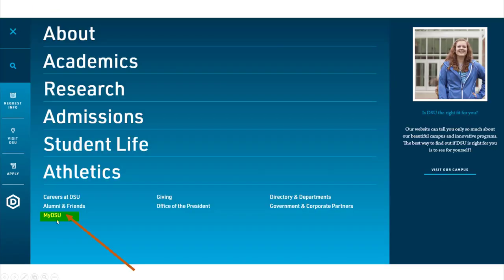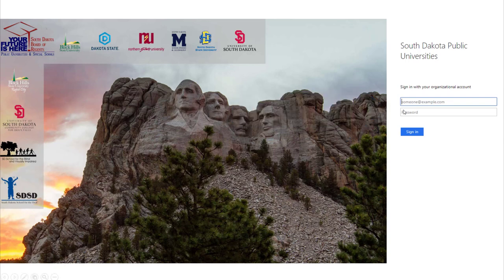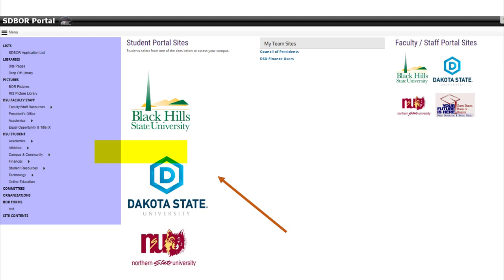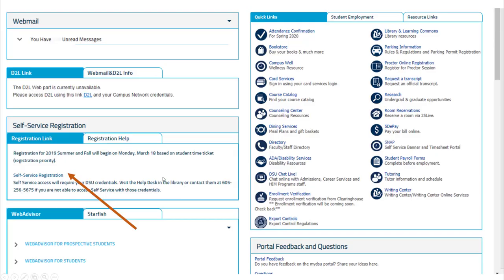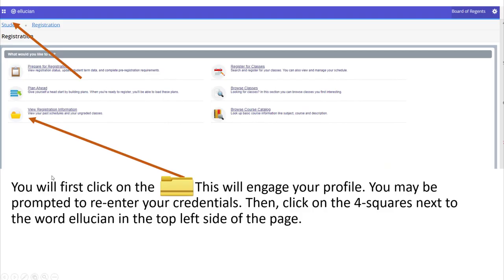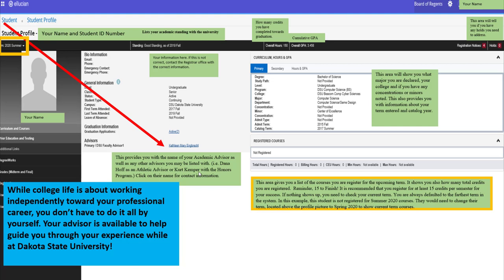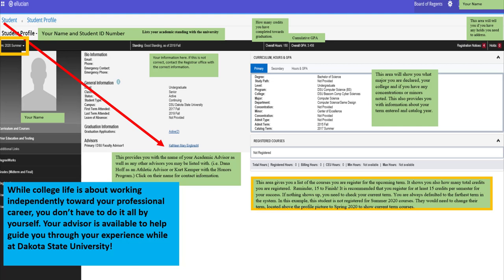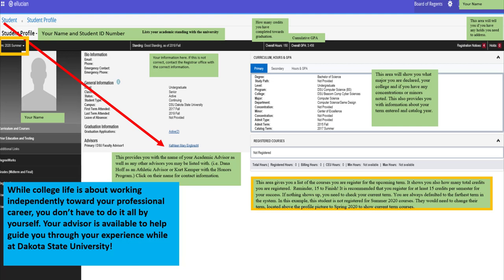How to find your Student Profile and Academic Advisor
This tutorial will show you how to find your student profile and academic advisor.